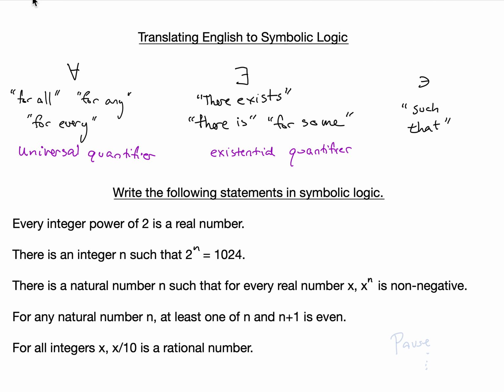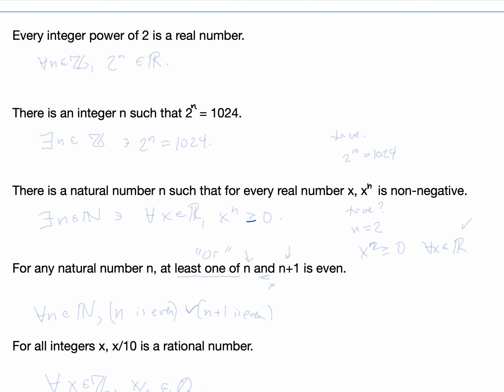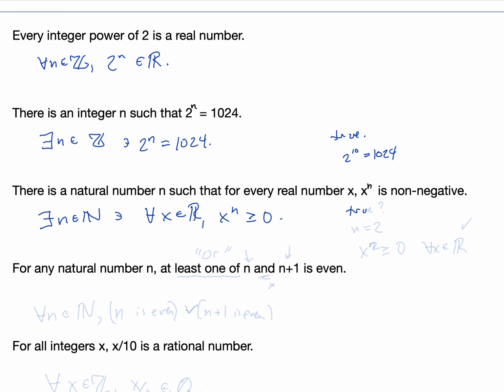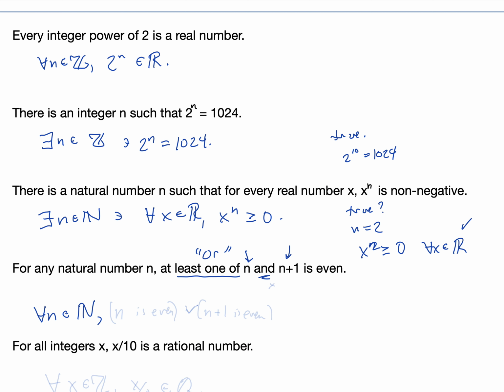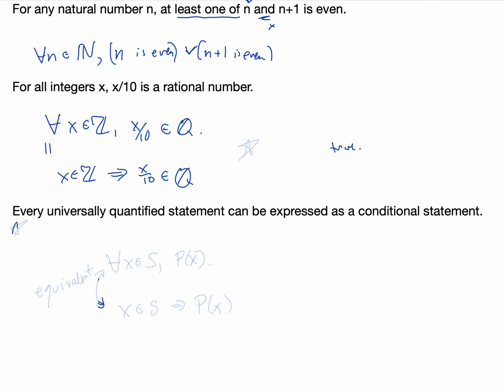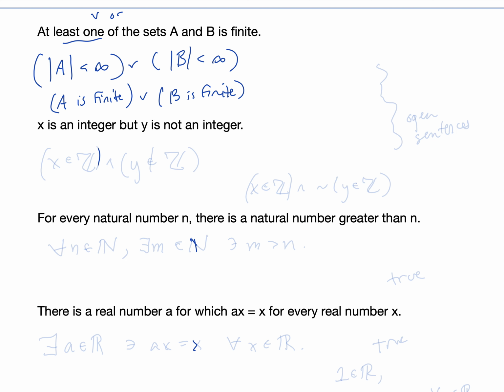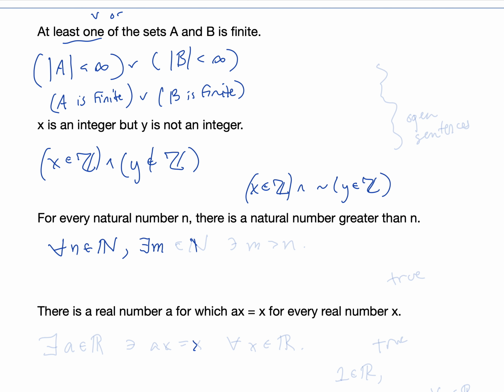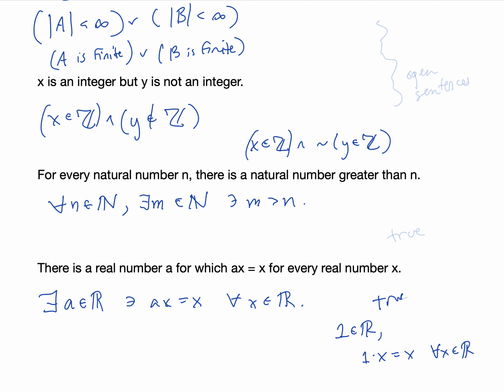Translating English to Symbolic Logic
In this video, we focus on translating English sentences to symbolic logic.